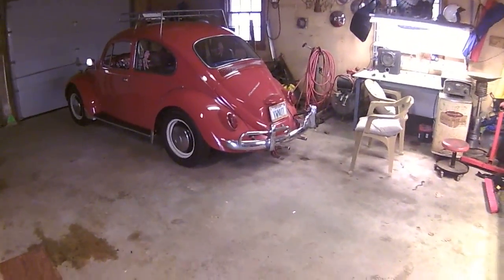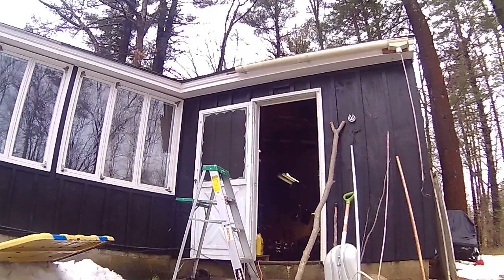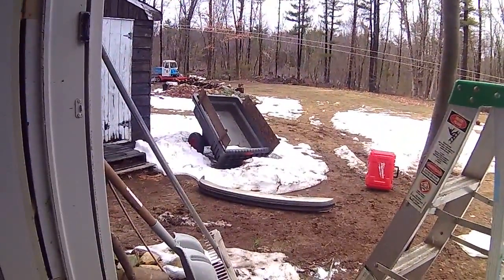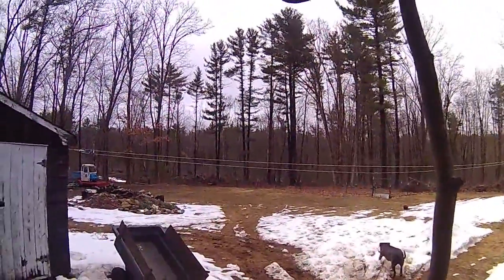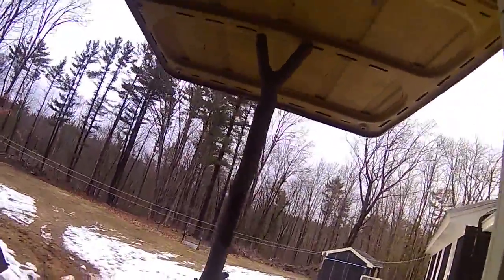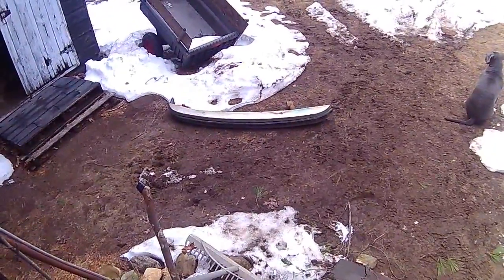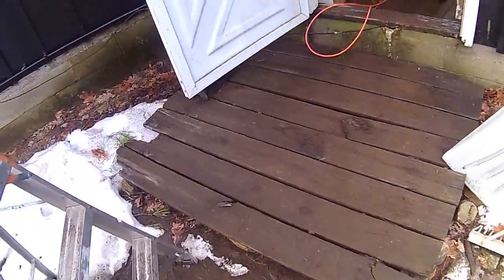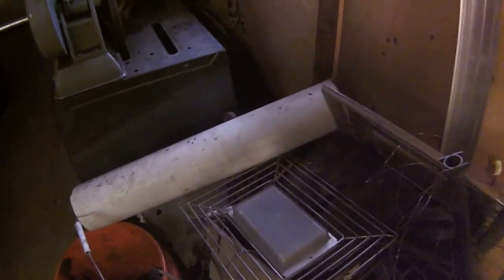Things to do with your vw thing hood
this is what i did with my thing hood